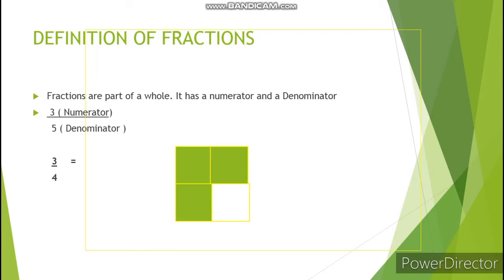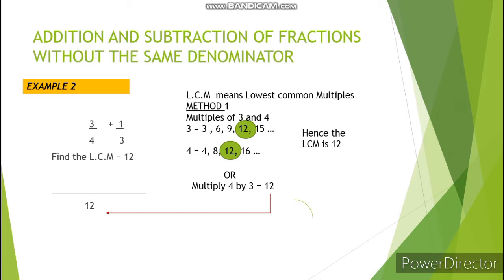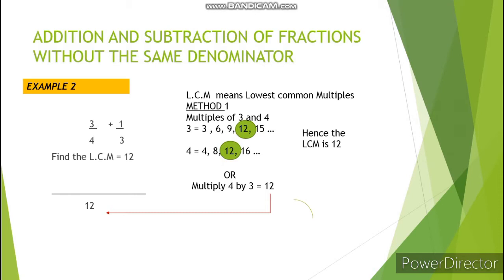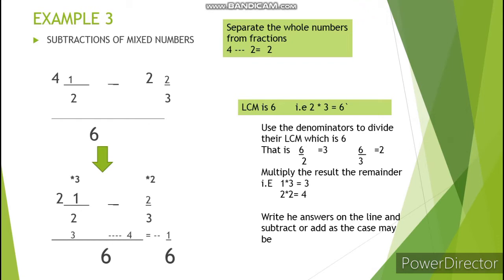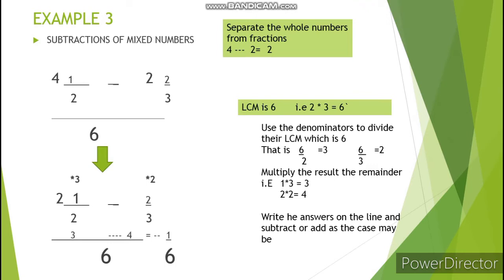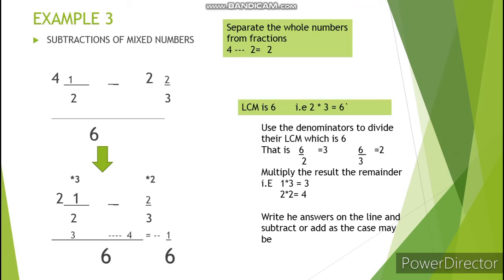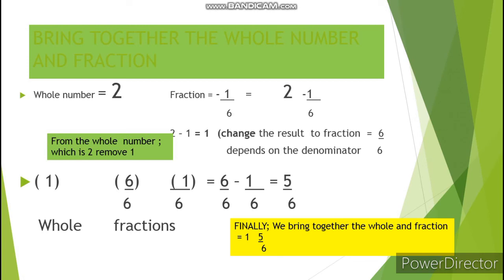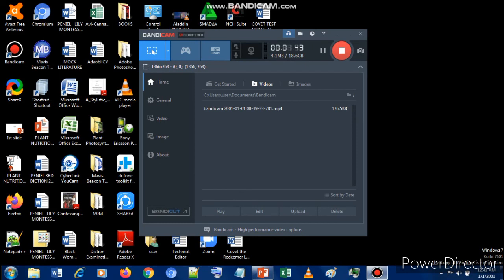HOW TO SOLVE FRACTIONS/ KIDS AND ADULTS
This video explains in details how to solve simple fractions,  add and subtract simple to complex fractions. Happy watching.